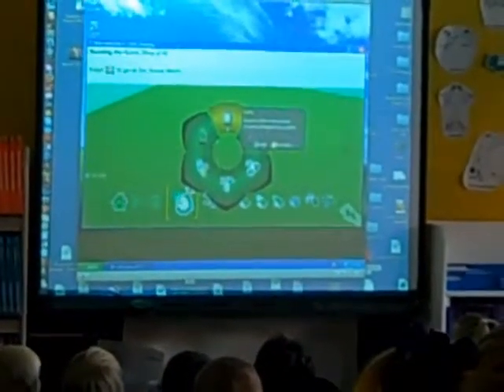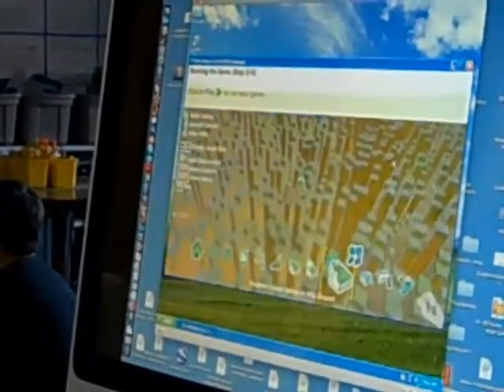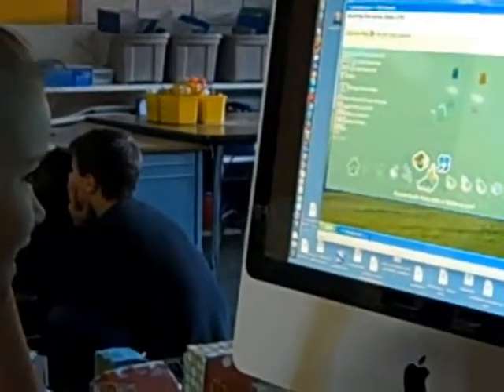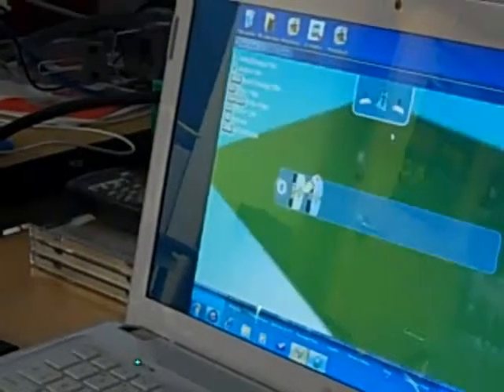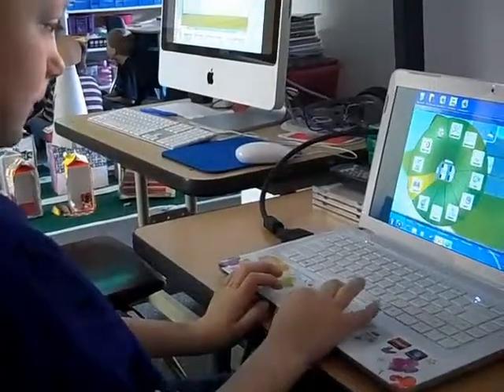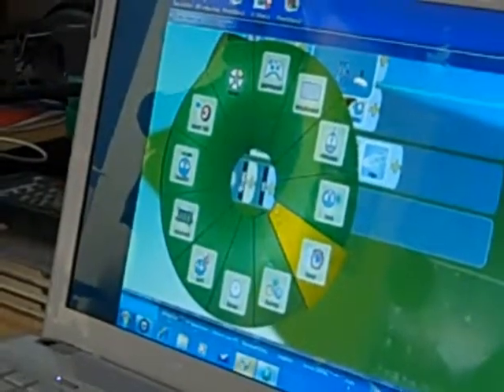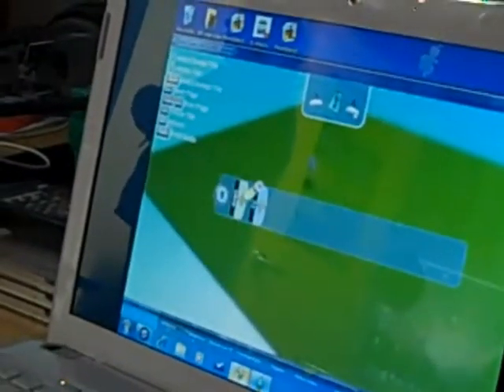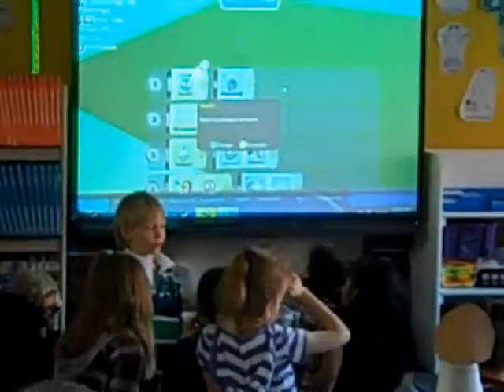Learning to use Kodu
Second graders explore Microsoft Kodu game programming software. They share their learning after a few days of exploration.